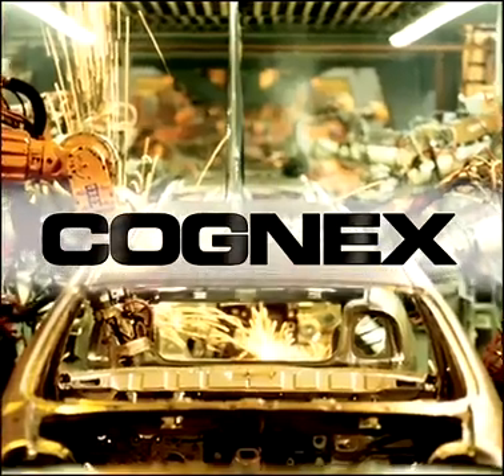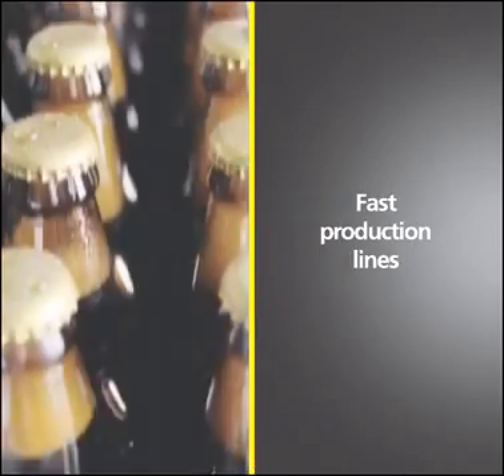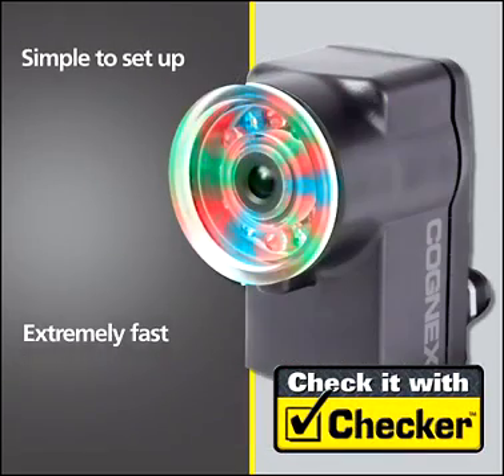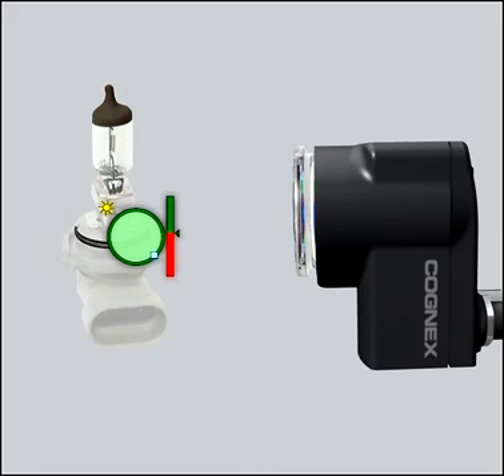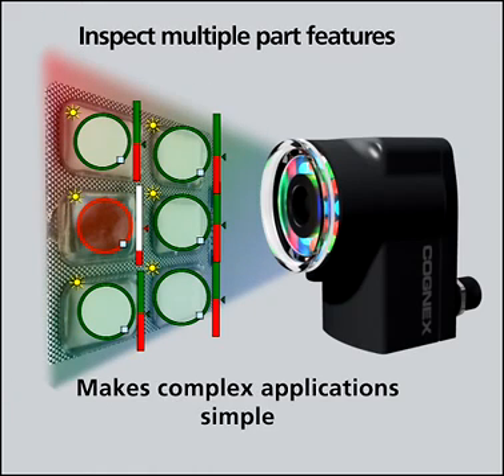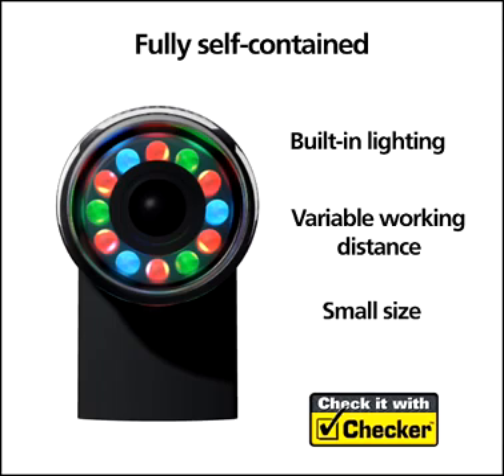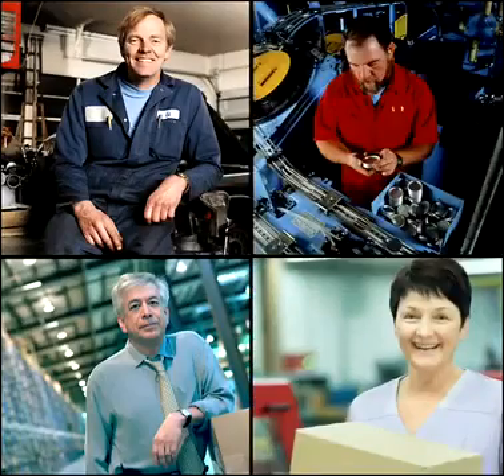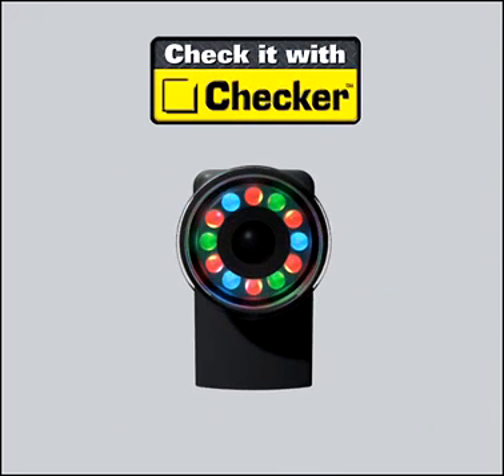Cognex Machine Vision System - Vision Sensors - Industrial Sensors Checker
MVRPL offers Visual Inspection Systems by Vision View Operator Cognex. We have variety of Visual Inspection Systems that can be tailored to fit any industrial application. Solutions for all automated visual inspection systems needs including industrial automation.

Cognex  vision systems are unmatched in their ability to inspect, identify and guide parts.

These self-contained, industrial grade vision systems combine a library of advanced vision tools with high-speed image acquisition and processing. Best of all, configuring and deploying an In-Sight vision system has never been easier.

Simple-to-follow EasyBuilder® configuration software helps users of all experience levels to quickly setup their entire In-Sight application—no programming or spreadsheet knowledge required.

The Cognex Connect™ suite of communications capabilities ensures that In-Sight vision
systems easily integrate with any factory network or automation control system.

Menzel Vision & Robotics Pvt Ltd
Address: 4, A-Wing, Bezzola Complex,
Sion Trombay Road, Chembur
400071 Mumbai, India